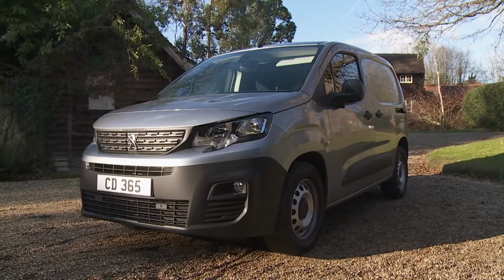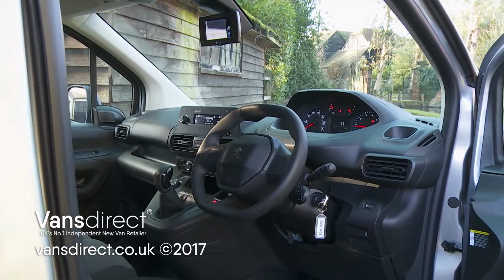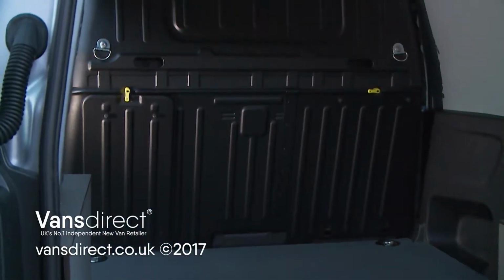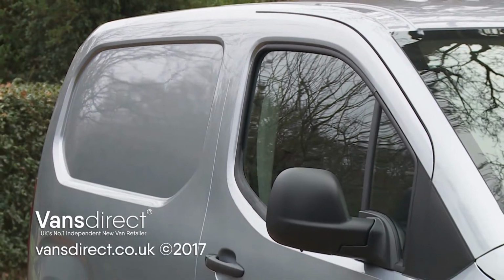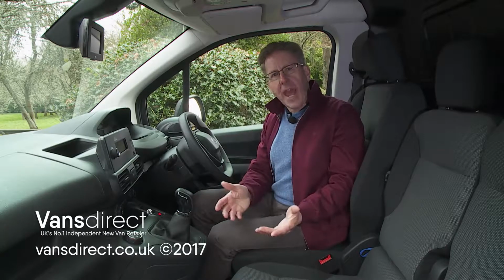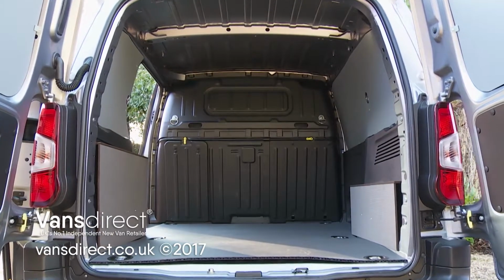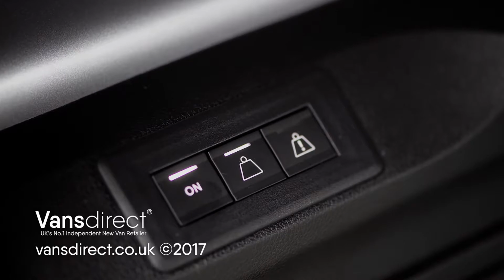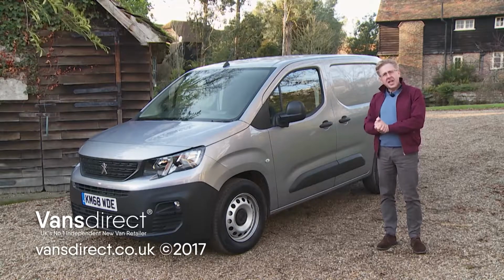Peugeot Partner review - to buy